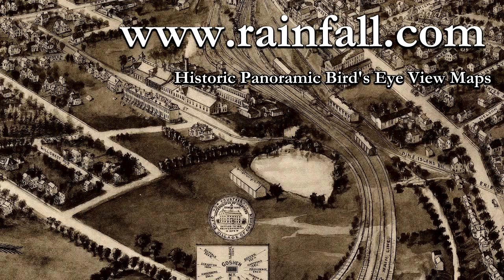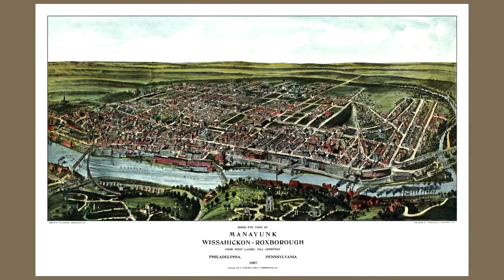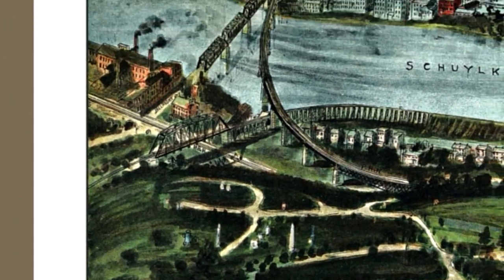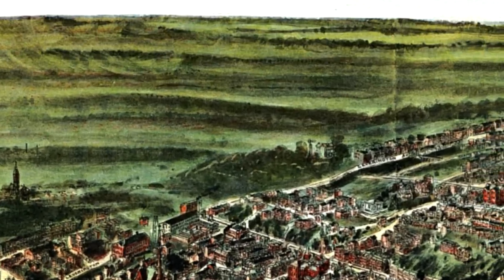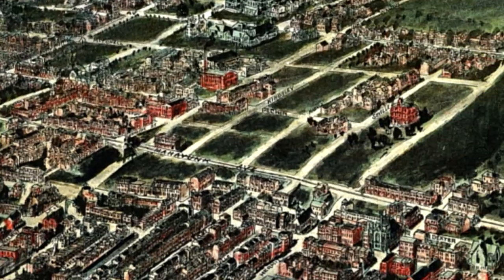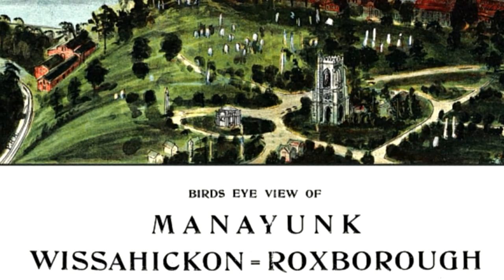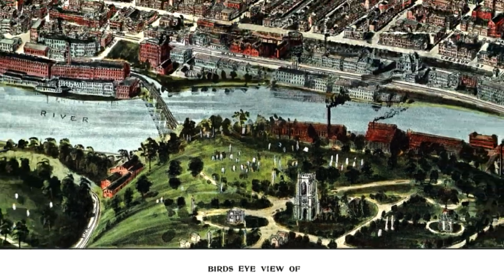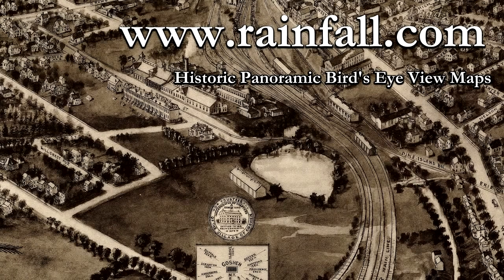Manayunk Pennsylvania 1907 Panoramic Bird's Eye View Map 6727